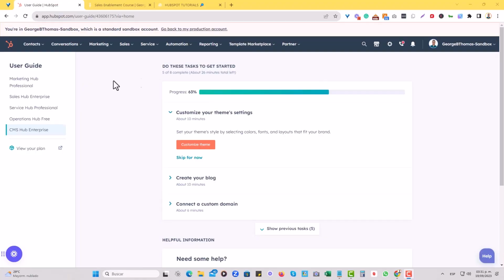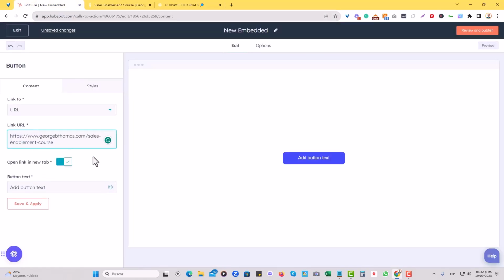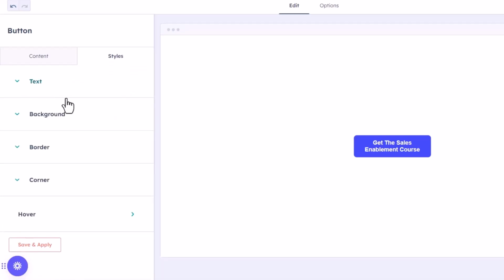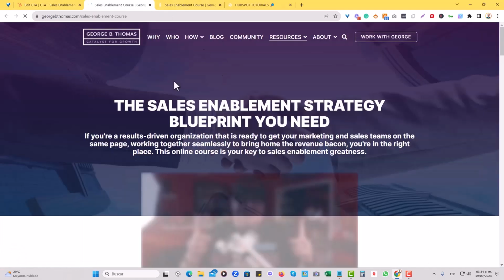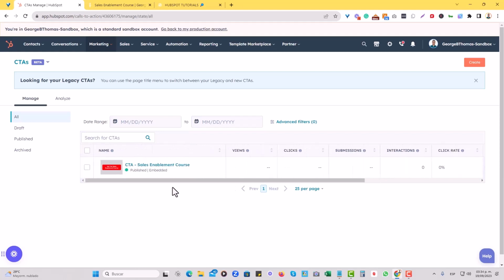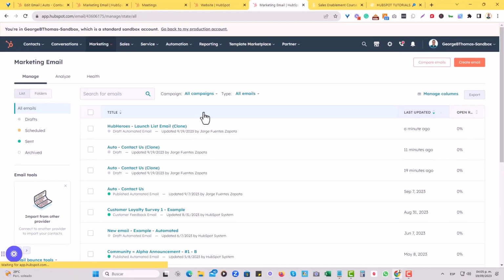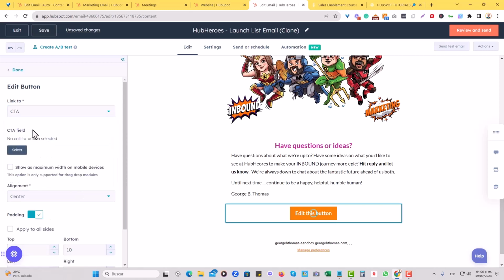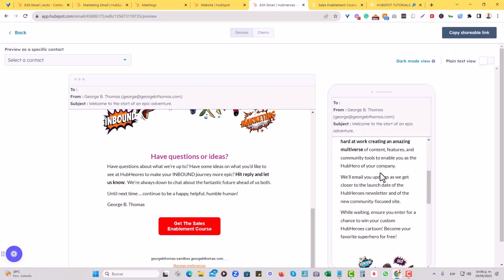HubSpot CTA Tutorial: Creating & Implementing Effective Call-to-Action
Maximize your digital marketing efforts with effective Call-to-Actions (CTAs) in HubSpot! In this tutorial, Jorge from HubHeroes walks you through the step-by-step process of setting up a specific CTA that can be utilized across various HubSpot assets, including landing pages, emails, and blog articles.

Discover the power of CTAs in tracking your marketing activities' performance and attributing results to specific campaigns. Learn how to create a button-based CTA from scratch, customize its appearance, and link it to relevant URLs. Jorge demonstrates how to integrate the CTA into your email marketing campaigns, ensuring a seamless user experience and maximizing click-through rates.

But the tutorial doesn't stop at creation! Dive deeper into the analytics and metrics of your CTAs, understanding click rates, interactions, and overall performance. Whether you're new to HubSpot or looking to enhance your CTA strategies, this tutorial offers actionable insights to drive conversions and engagement.

For more in-depth tutorials, insights, and a community passionate about HubSpot, join us at community.hubheroes.com. Together, let's harness the power of CTAs and achieve marketing excellence!